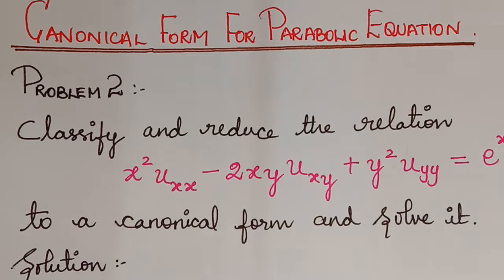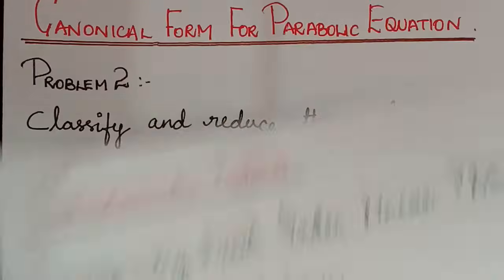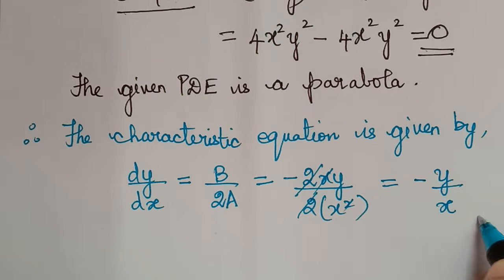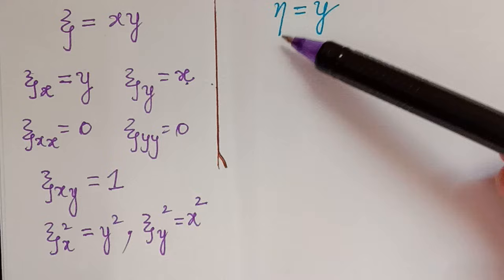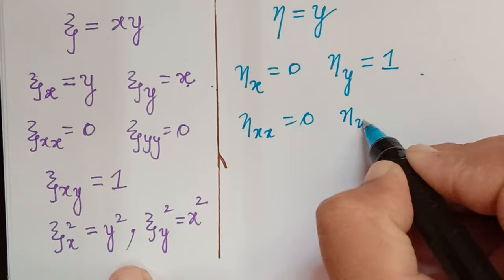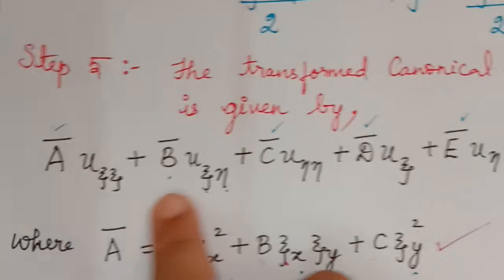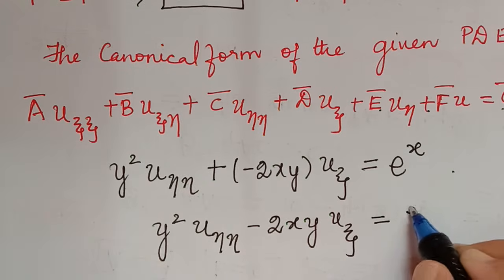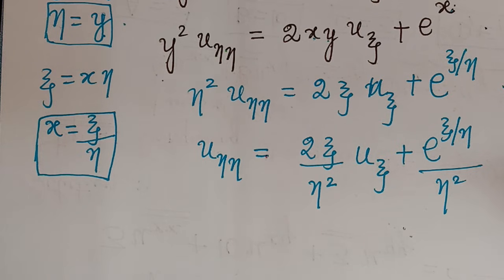parabolic partial differential equations|| canonical form